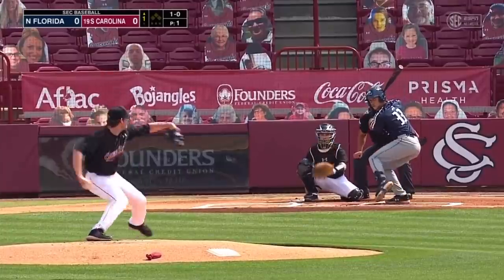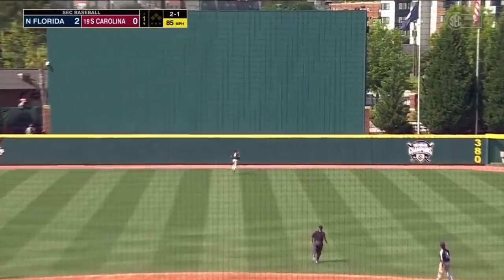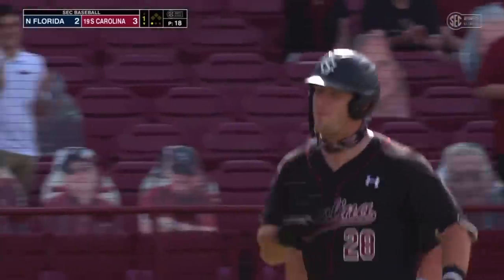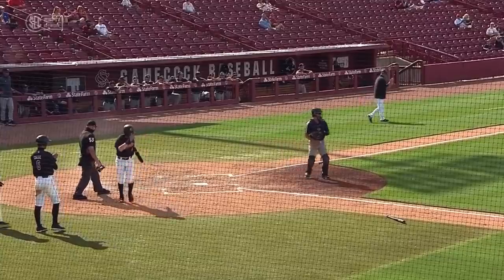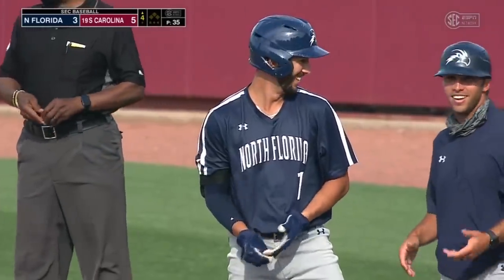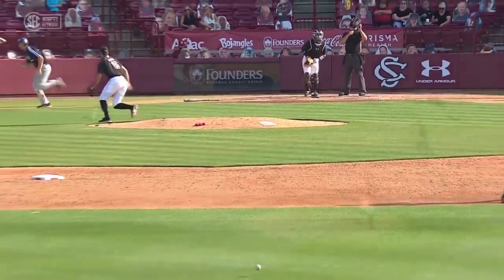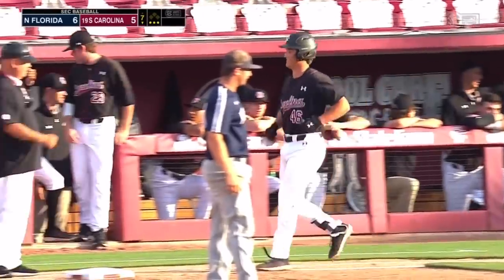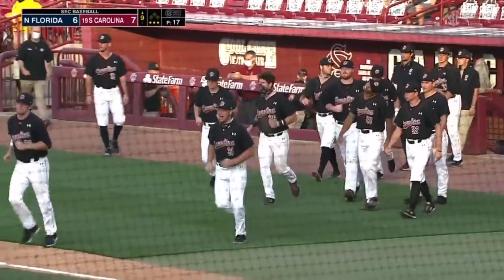North Florida vs #19 South Carolina Highlights (Great Game!) | 2021 College Baseball Highlights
South Carolina and North Florida played a midweek game in the 2021 College Baseball Season.